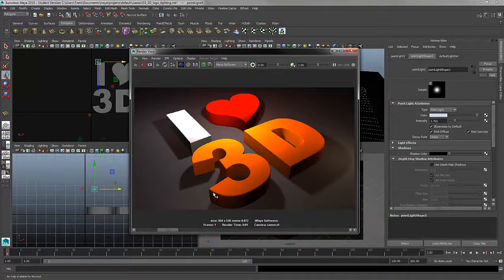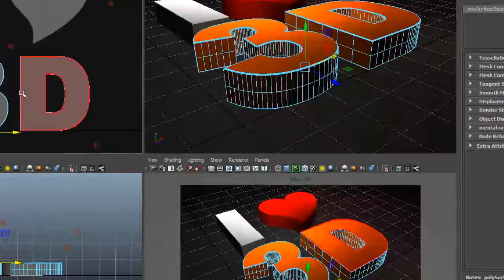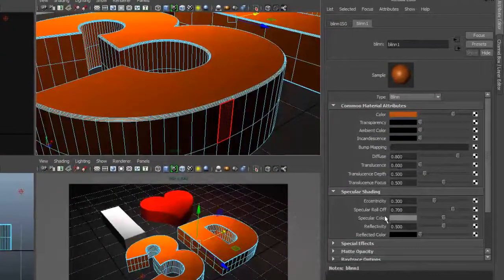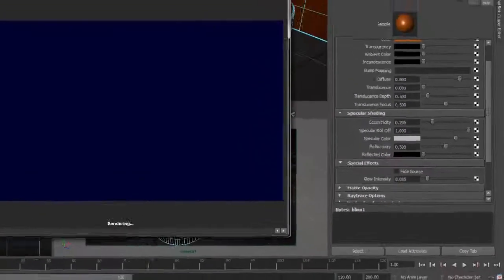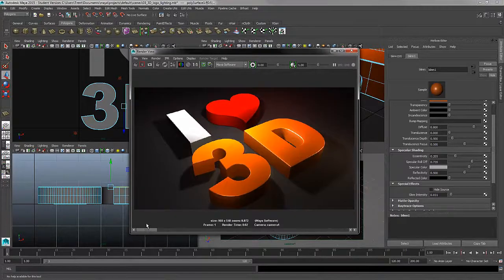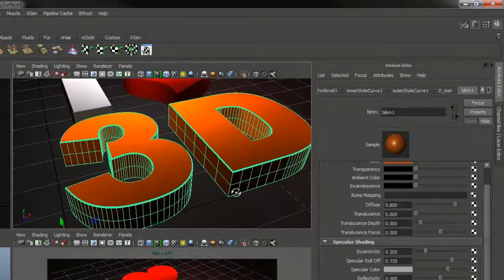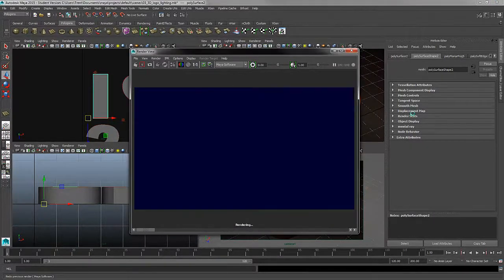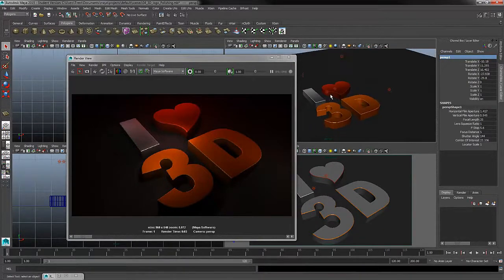Lecture 11: Assign Special Effects Blinn Shader | 3D Logo Design using Autodesk Maya